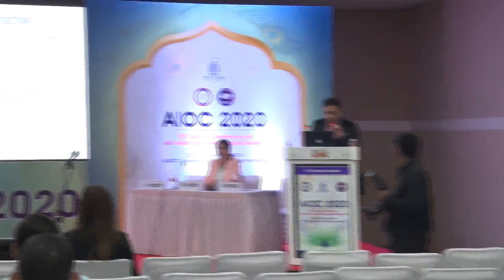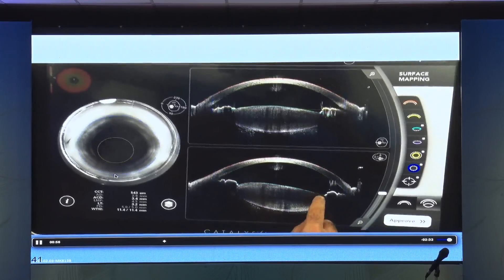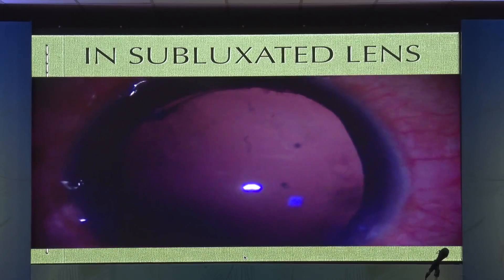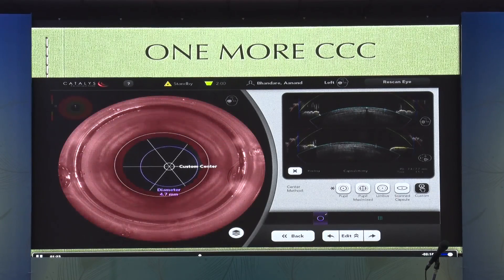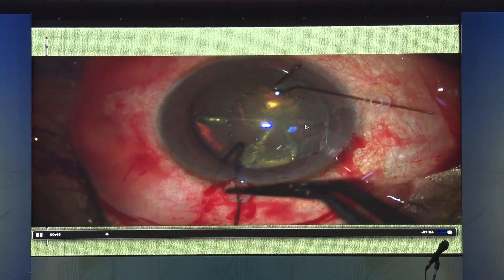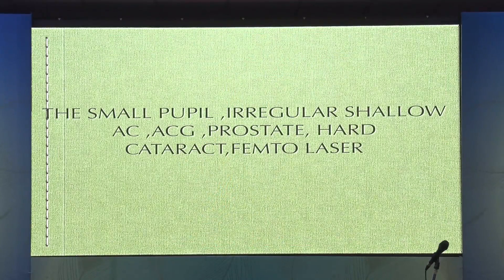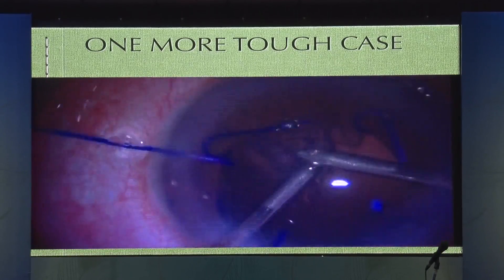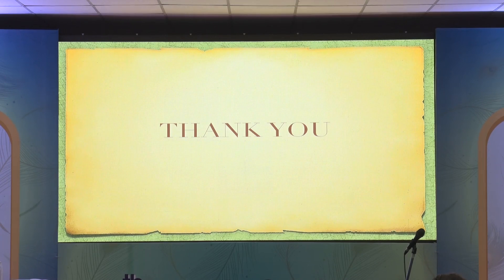AIOC2020 GP021 T4 Dr Kumar J Doctor Cataract surgery in subluxated cataracts